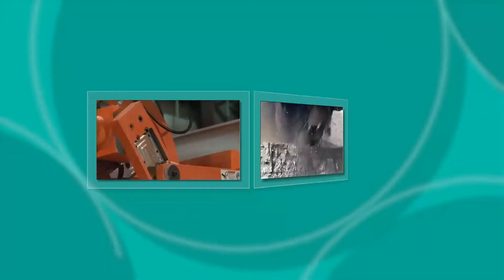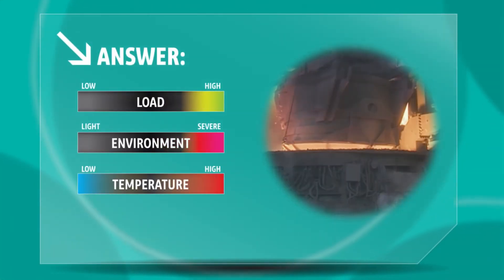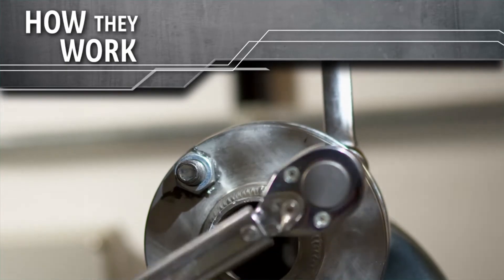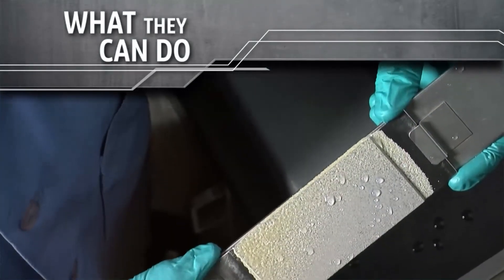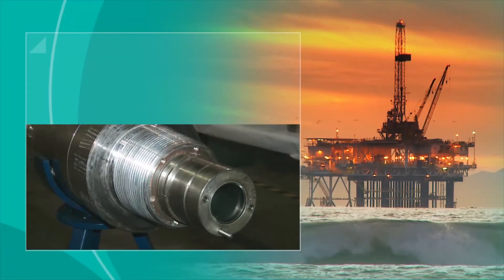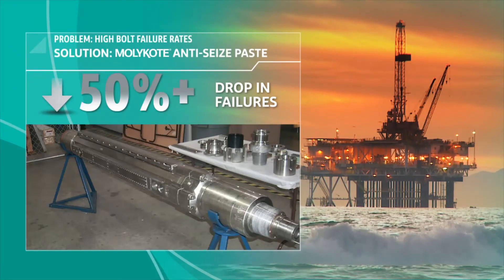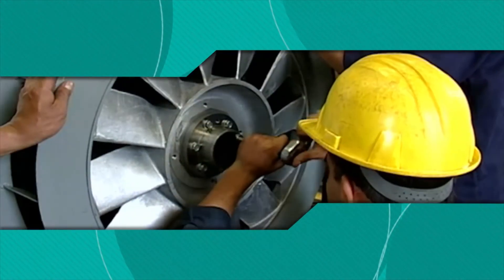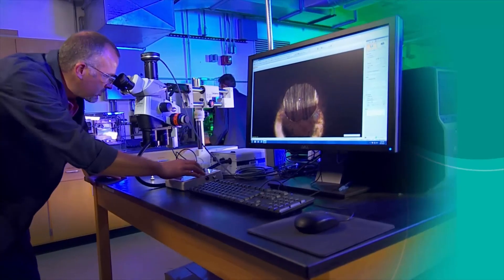Molykote Anti-Seize pastes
Molykote anti-seize pastes are formulated to meet specific requirements for Load, Environment, Temperature and Speed or L.E.T.S
When do you need a paste rather than grease or some other form of lubricant? When you’re dealing with high loads, severe duty environments, temperature extremes and low to moderate speed operating conditions.

While they are suitable for many industrial applications, including slides, guides and tracks. Anti-seize pastes are the product of choice for controlling friction and wear in threaded connections. Unlike conventional greases, these pastes contain high levels of lubricating solids, plus a carrier oil that delivers those solids to the point where lubrication is required. Even if the carrier is squeezed out under load or evaporates, the solids form a thin, durable lubricating layer that helps protect contacting metal surfaces from friction and wear by keeping them apart.